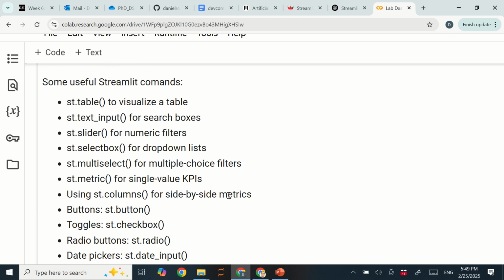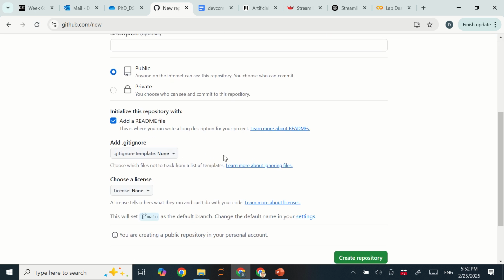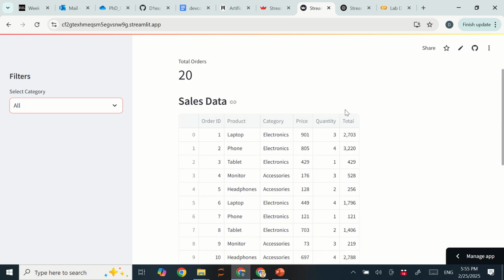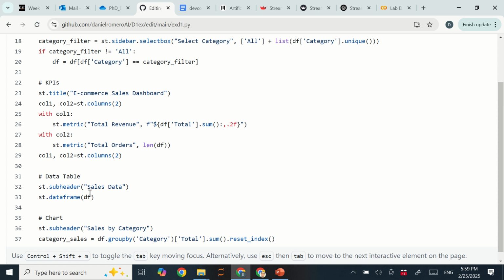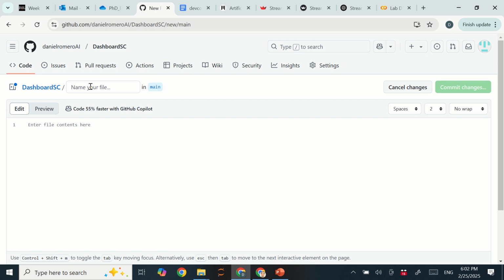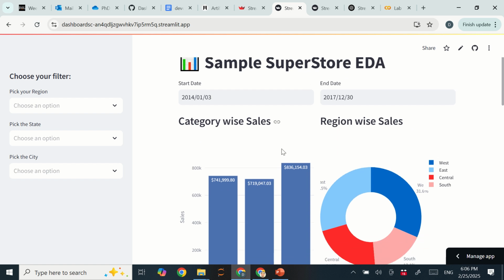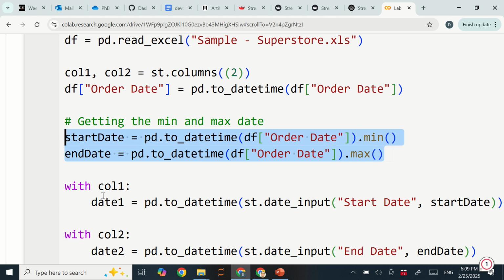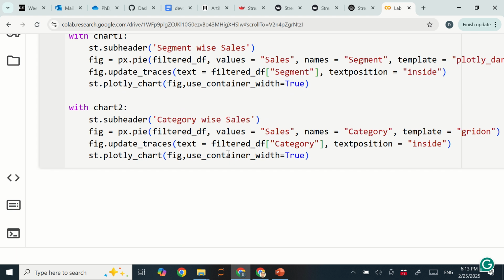dashboards using streamlit part 2